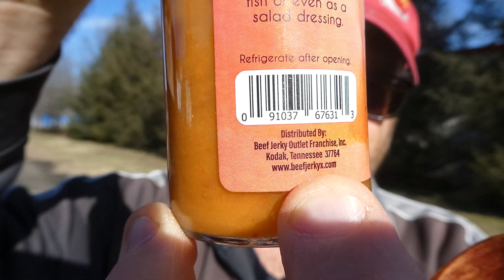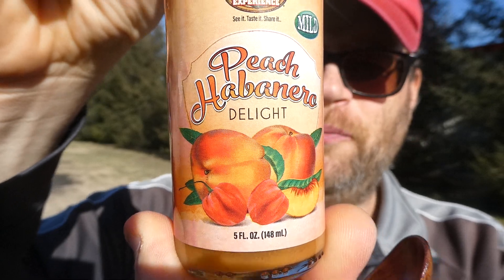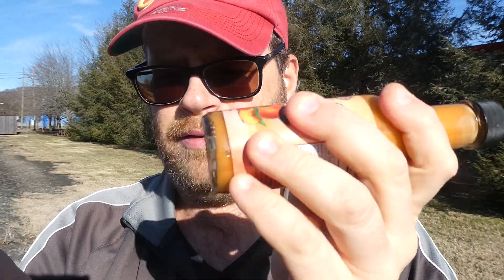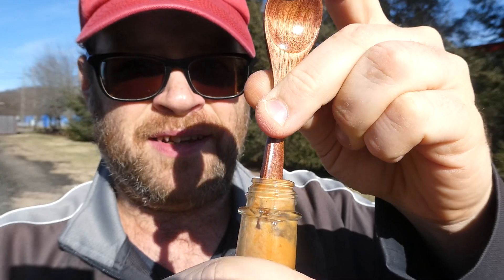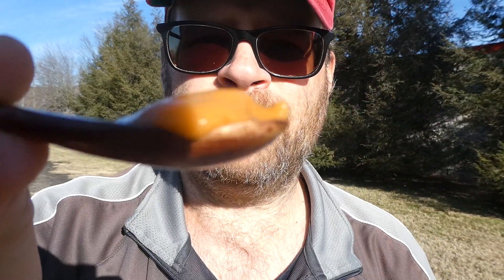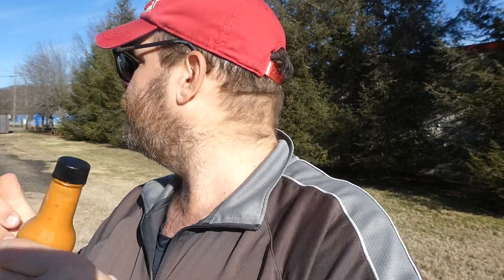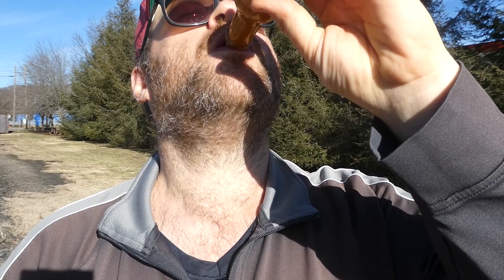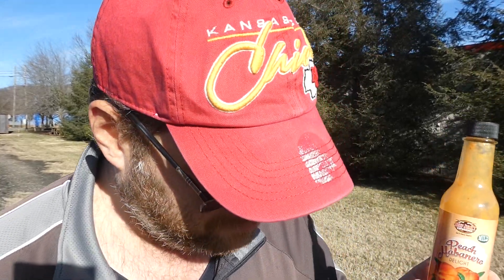Beef Jerky Experience Peach Habanero Delight